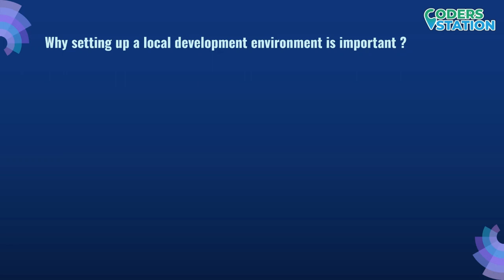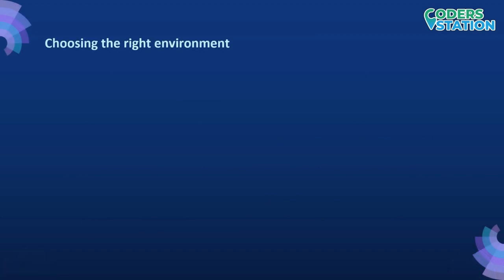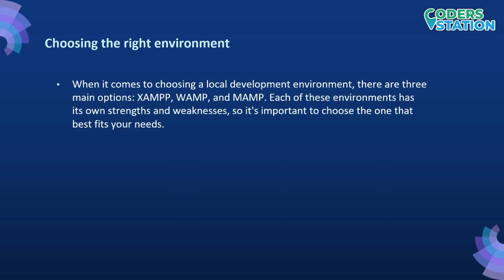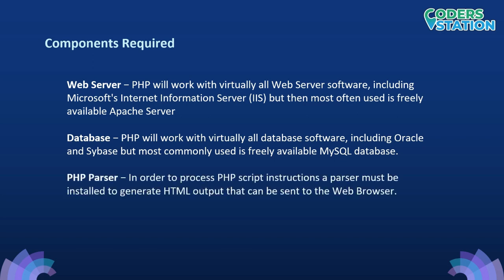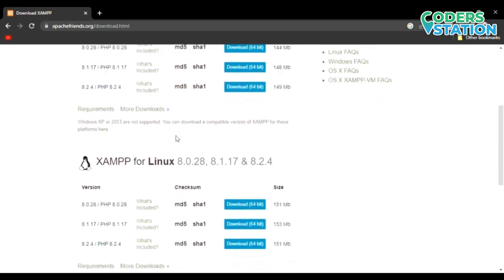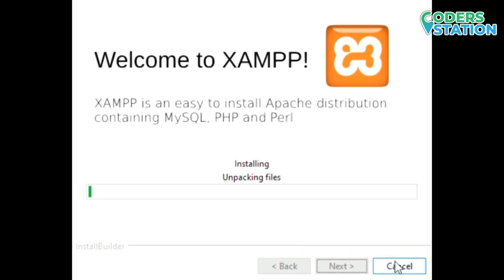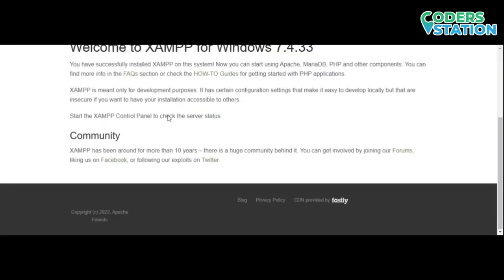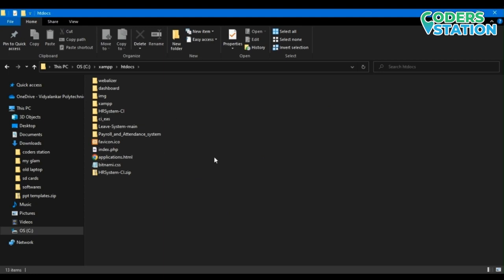How to setup PHP development environment on Windows | Development Environment Setup Solution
learn more about How to setup PHP development environment on Windows, you need to visit: 🌐

This video is all about How to setup PHP development environment on Windows   but also try to cover the following subject:
👉🏻 How to install php on windows 11
👉🏻 XAMPP installation on windows 11
👉🏻 Folder setup on windows 11

So you want to find out more about How to setup PHP development environment on Windows, I did too and here is the result.
How to setup PHP development environment on Windows interested me so I did some research and published this to YouTube .
If you wish to discover more concerning development environment setup I suggest you to take a look at our various other video clips : 🌐
If you were looking for more details about development environment setup or how to install php on windows 11 did this video help?